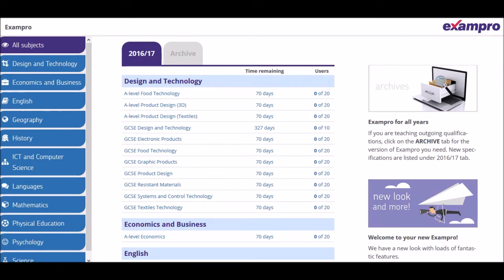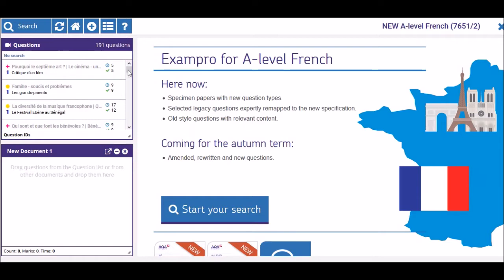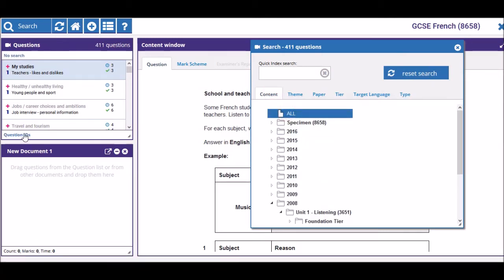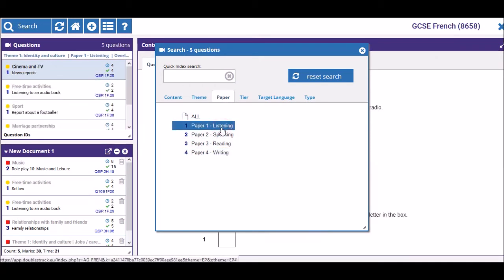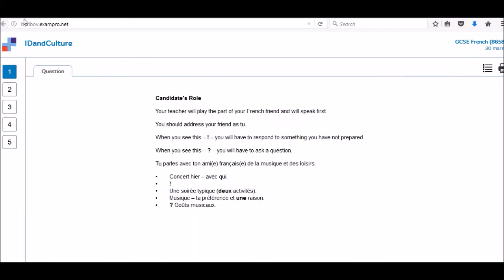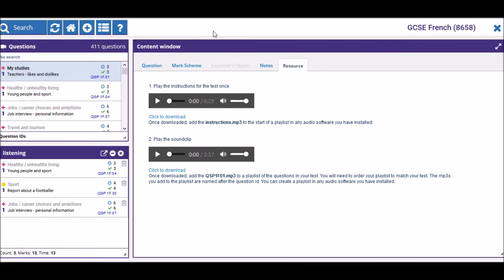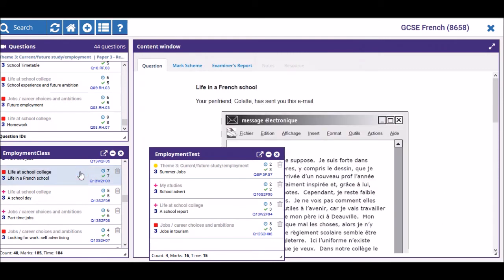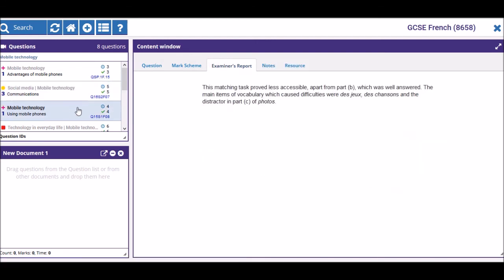How to make the best use of Exampro for MFL